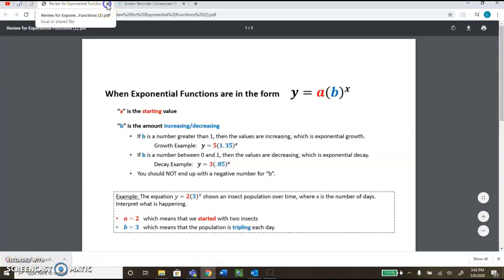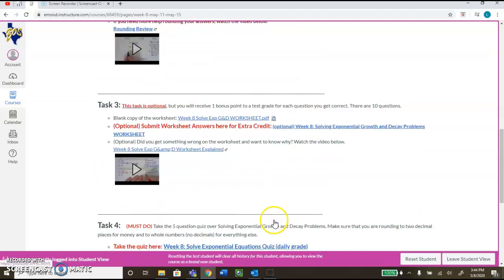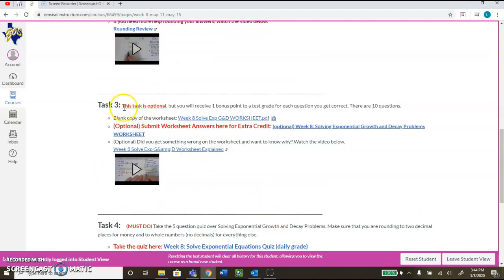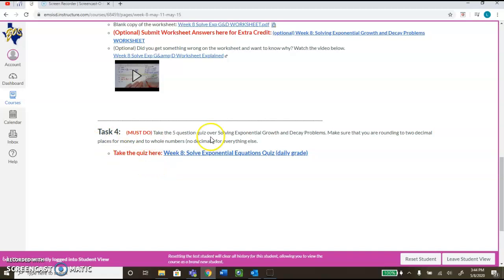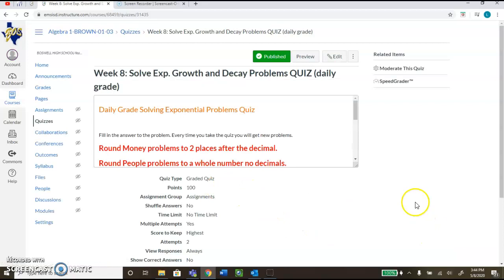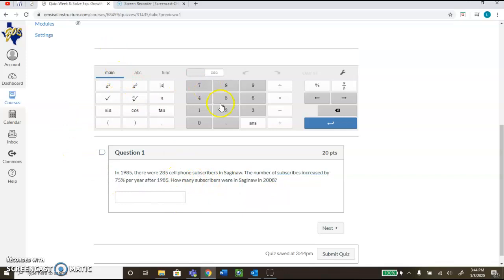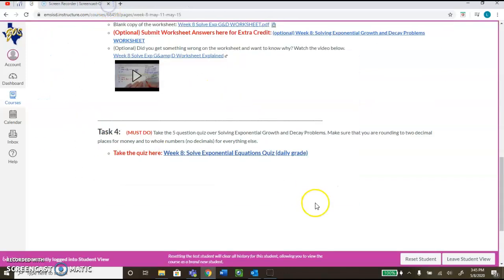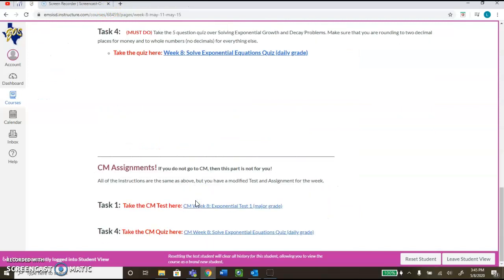Week 8 Directions Video